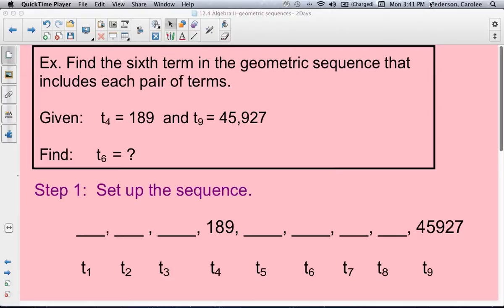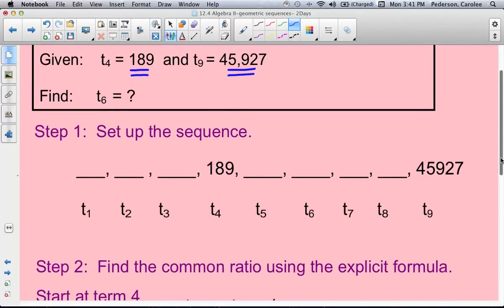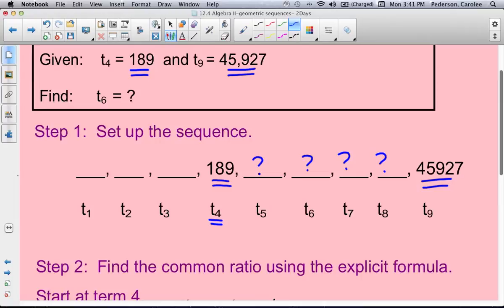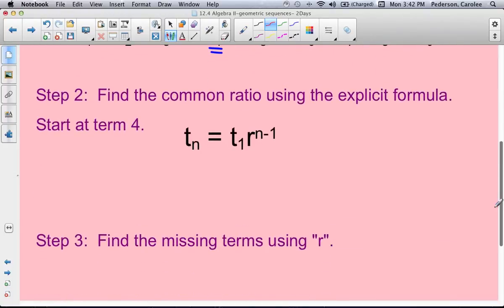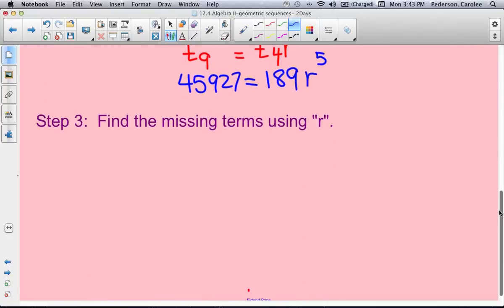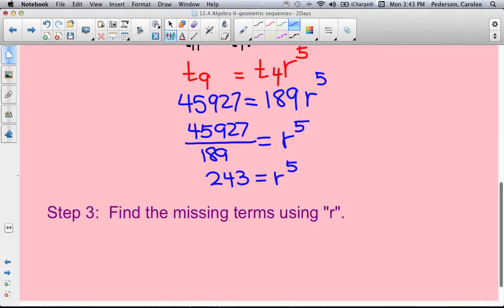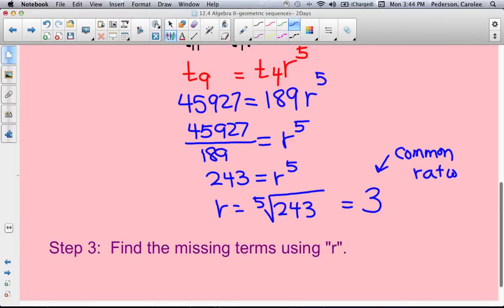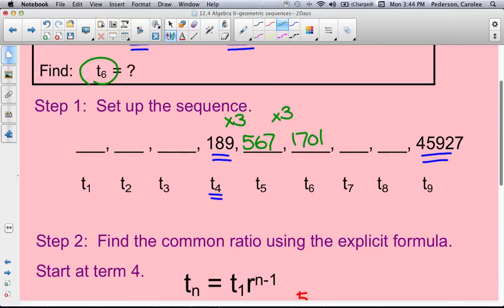Finding Missing Terms in Geometric Sequence Ex #2